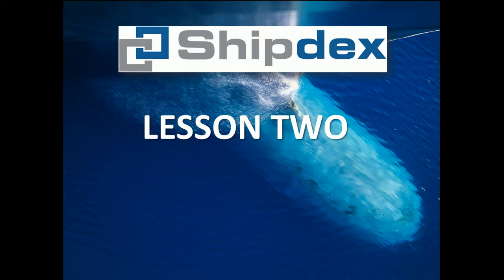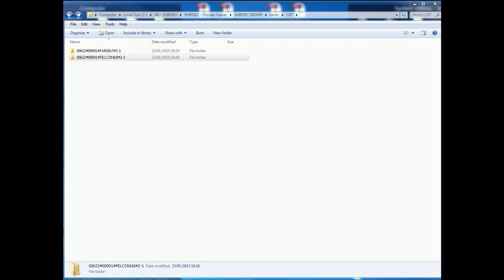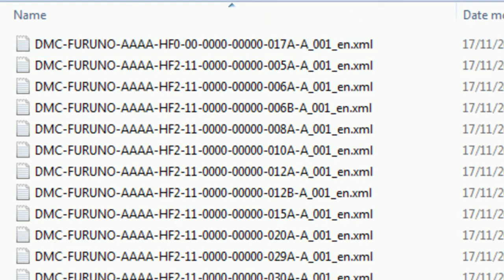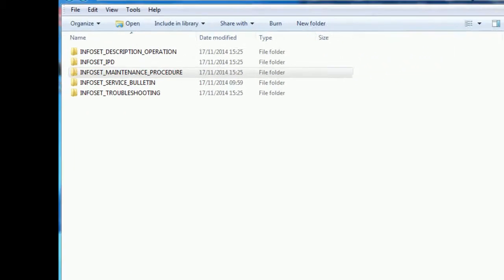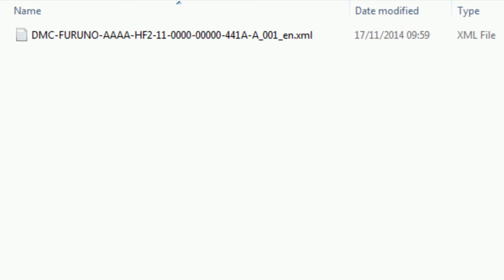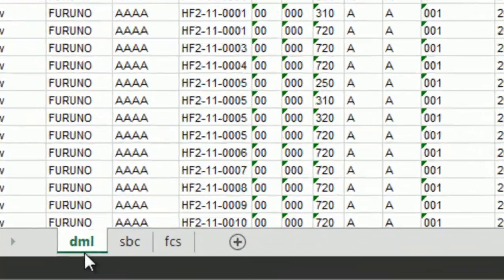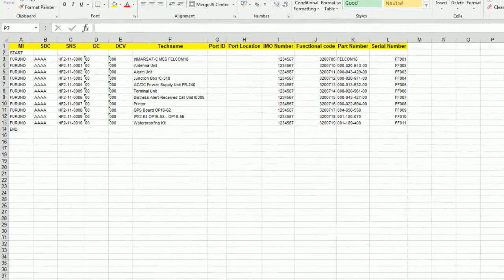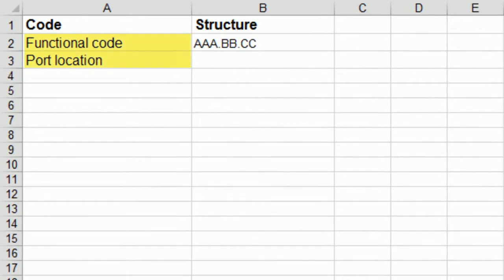SHIPDEX Lesson 2 The dataset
This lesson shows the content and the structure of a Shipdex dataset as supplied by a manufacturer to its customers.
The Shipdex dataset showed in this lesson is related to the INMARSAT-C MES FELCOM18, by courtesy of Furuno company.
At the end of this lesson you will know how a Shipdex dataset is structured and composed.